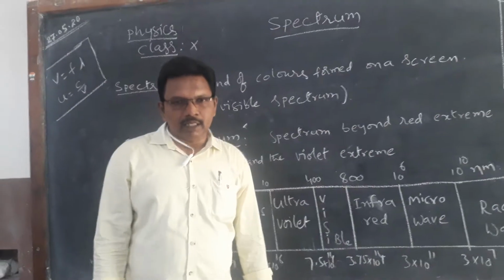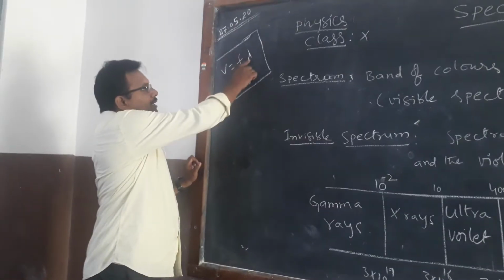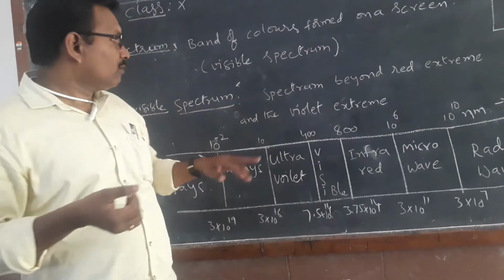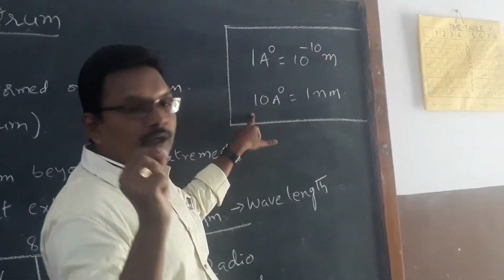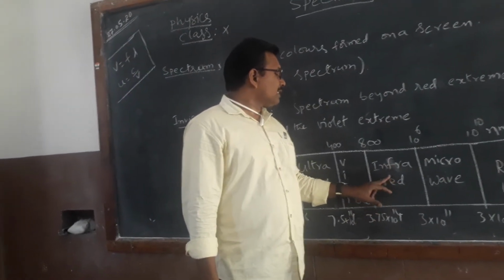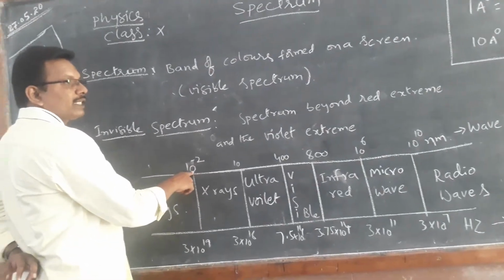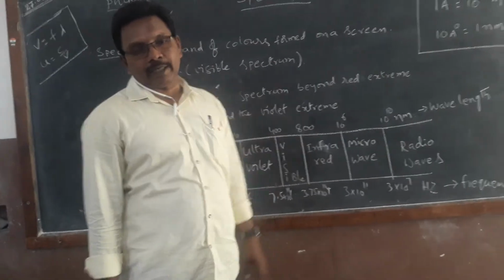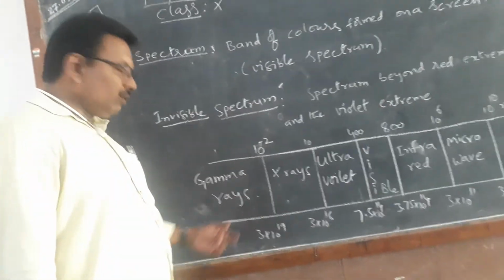Electro magnetic spectrum (1)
physics for class X